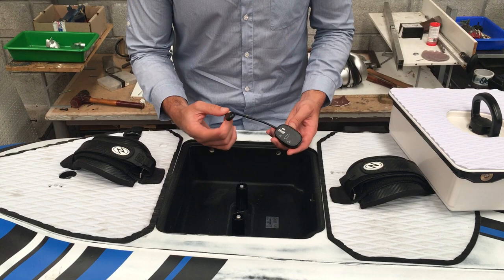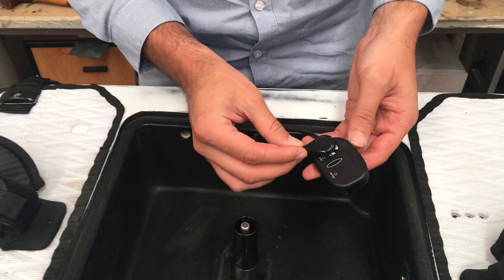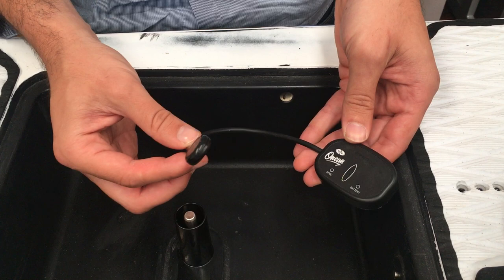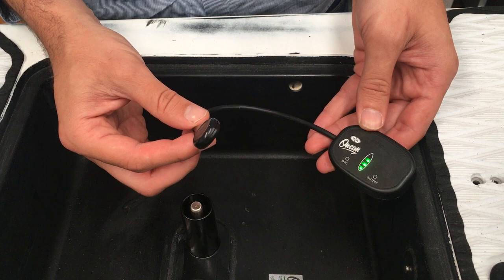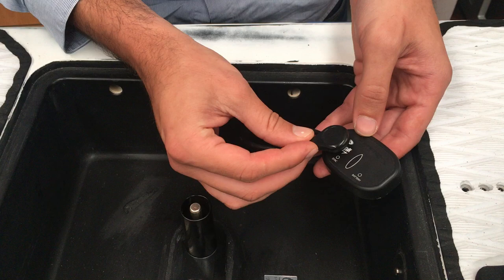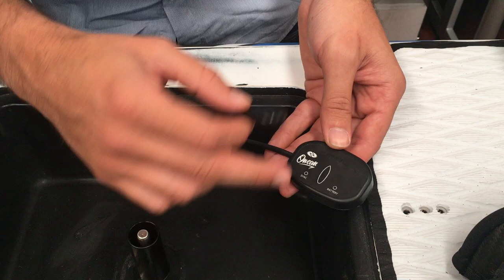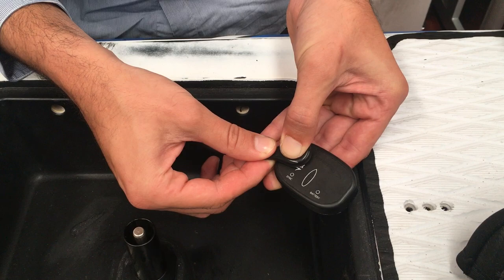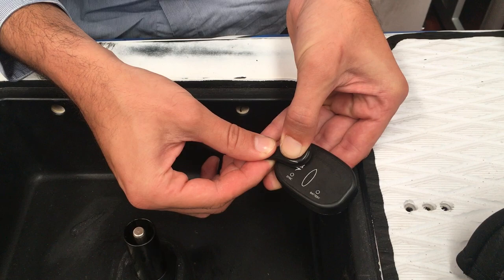Onean wireless remote tutorial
Extra help to figure out the remote control on the onean Carver. The remote only has one button but has an RFID trick to it.